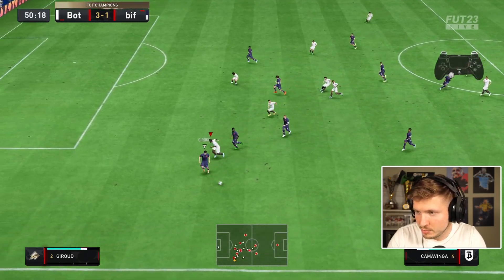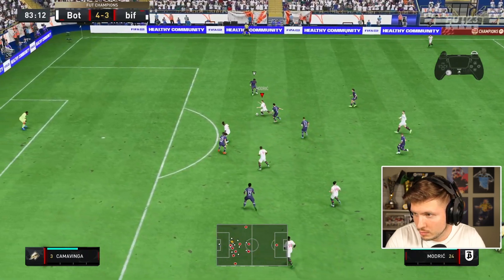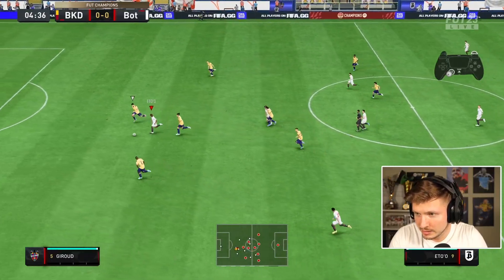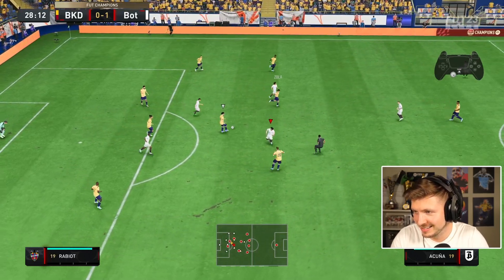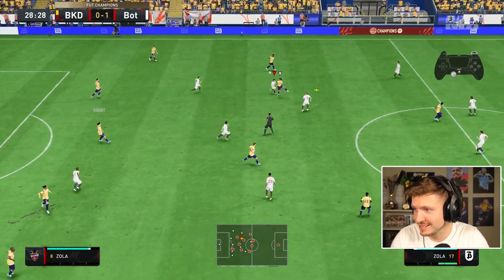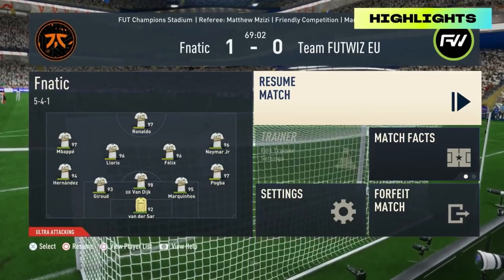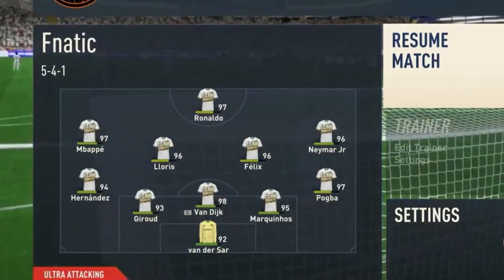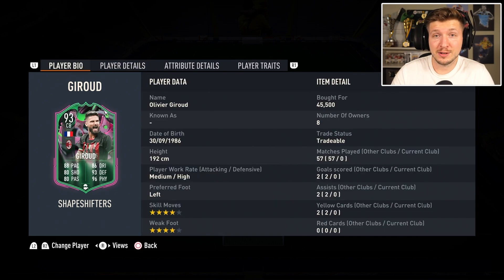This 45k CB is being used in the FIFAe World Cup